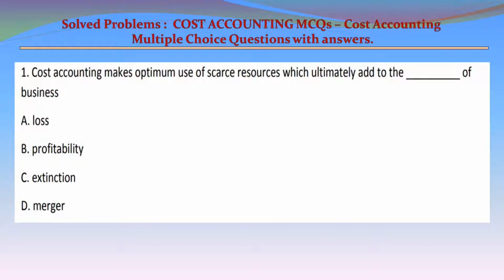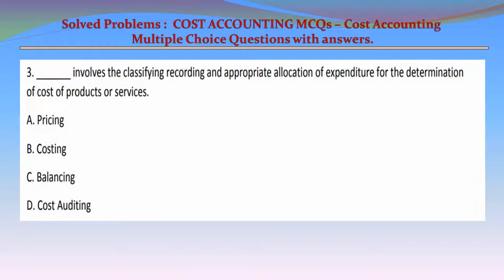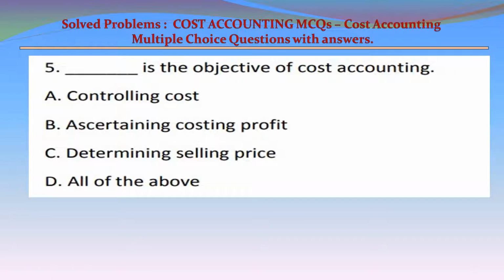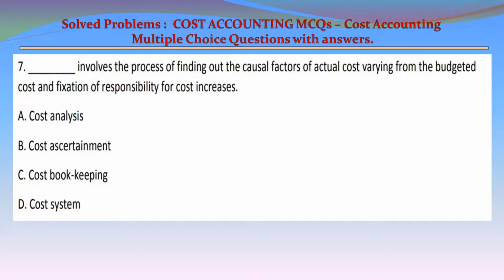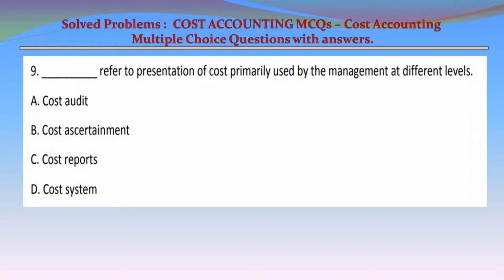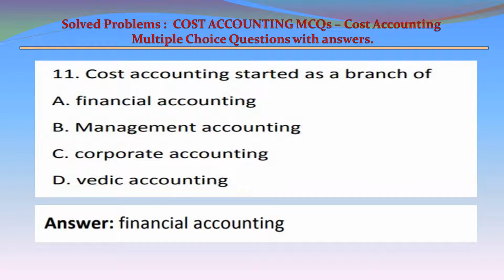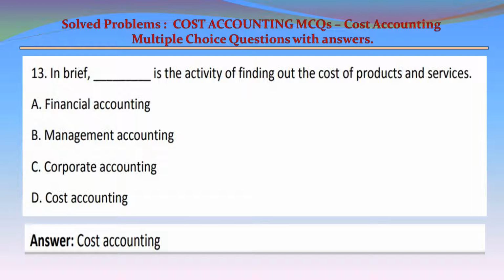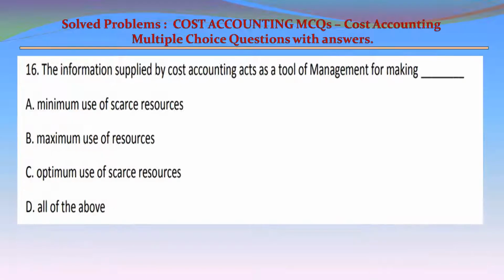SOLVED PROBLEMS (130): 16 COST ACCOUNTING MCQ -COST ACCOUNTING MULTIPLE CHOICE QUESTIONS AND ANSWERS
Title : SOLVED PROBLEMS (130): 16 COST ACCOUNTING MCQ -COST ACCOUNTING MULTIPLE CHOICE QUESTIONS AND ANSWERS

VIDEO :  VIDEO BY RAJESH KANOTARA FROM PEXELS
PHOTO:   PHOTO BY SORA SHIMAZAKI FROM PEXELS